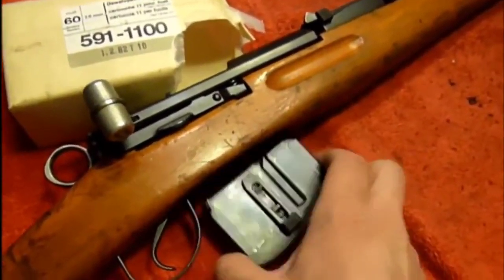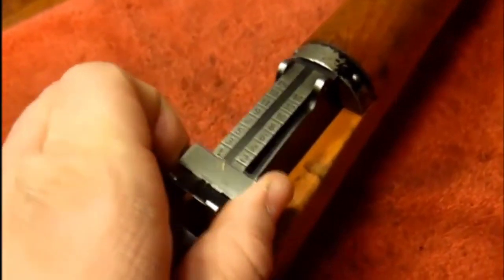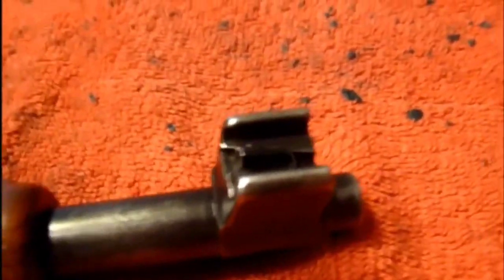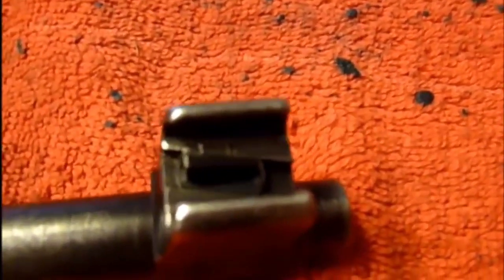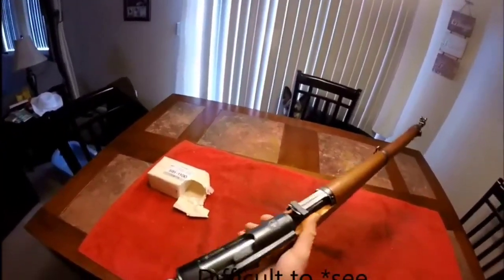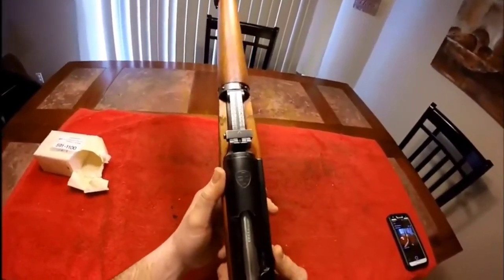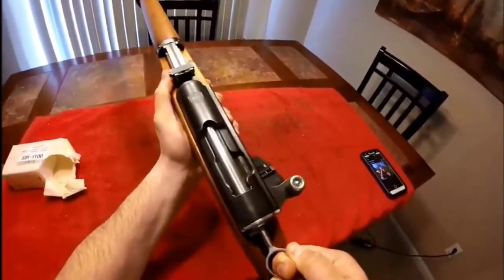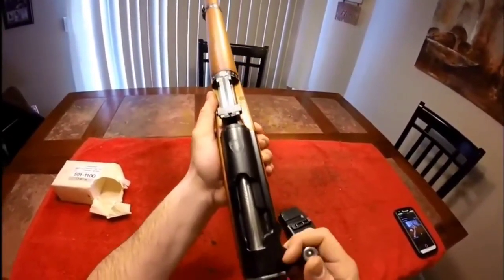The Little Known Swiss K31 Was One Of The BEST Rifles Ever Made!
Even though Switzerland didn't have a huge role in WWII, they engineered one of the FINEST rifles during the era! Clipped from Rifleman2.0!